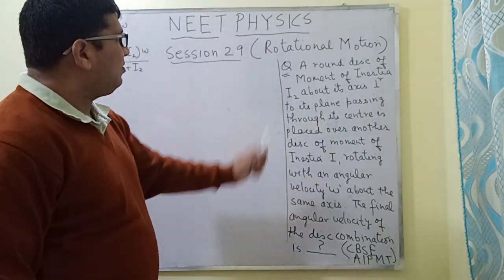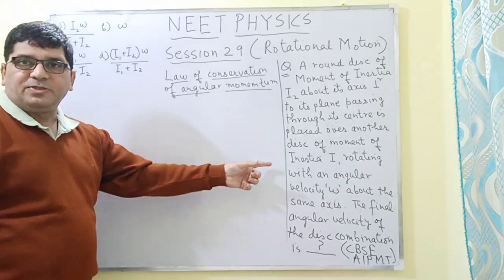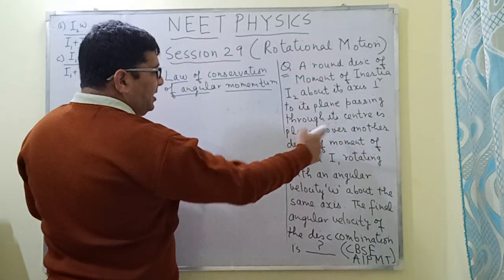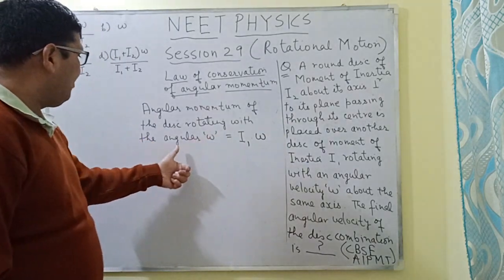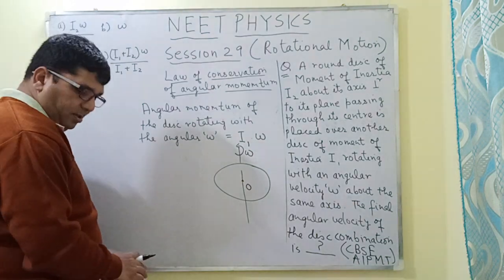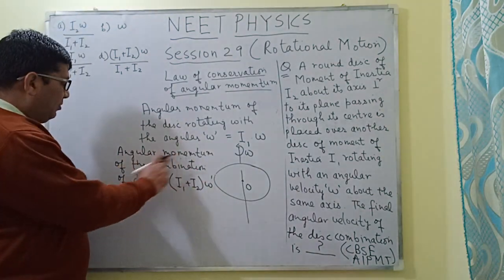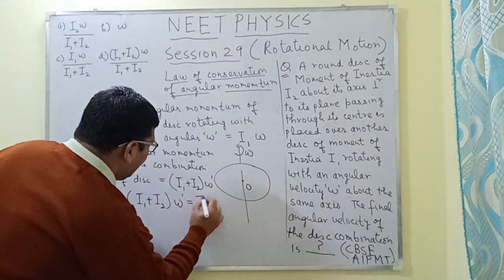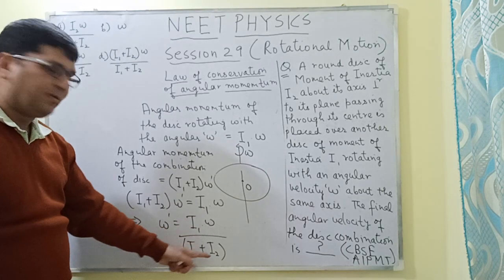Angular velocity of a disc combination - Session 29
Angular Velocity of a Disc Combination